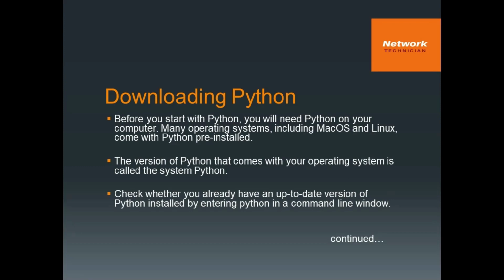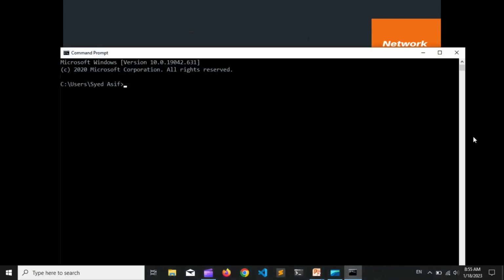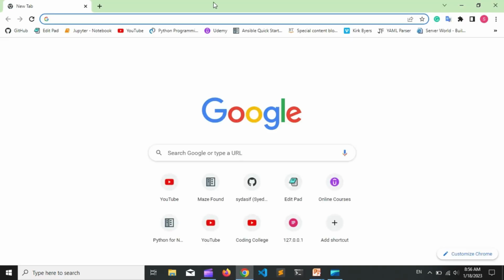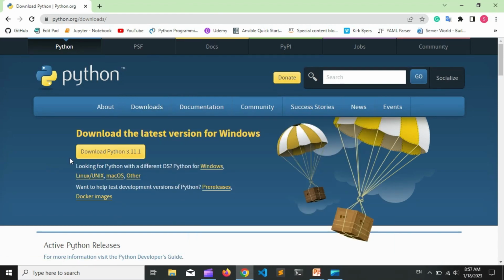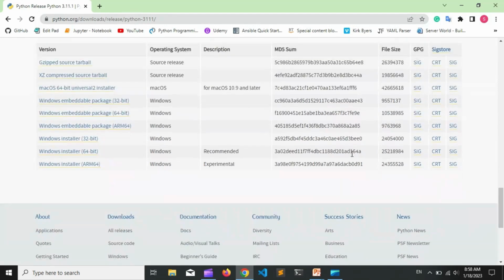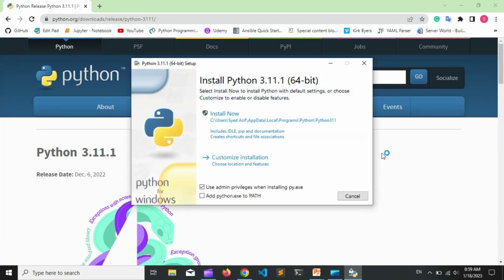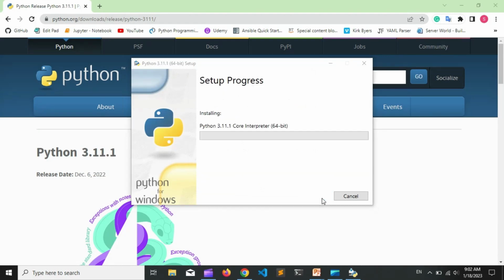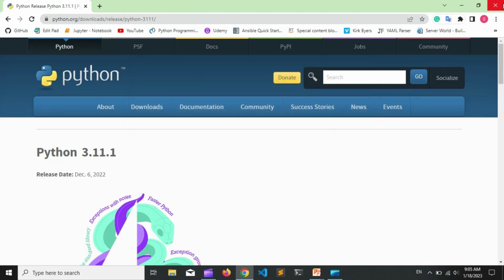Python for Network Automation | Python Installation in Windows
How to install python3 on Windows 10

How to set up a python virtual environment in windows 10

How to Add Path in Windows 10 and 8

In Search, search for and then select:
System (Control Panel)
Click the Advanced system settings.
Click Environment Variables.
In the section System Variables find the PATH environment variable and select it. Click Edit.
If the PATH environment variable does not exist, click New.
In the Edit System Variable (or New System Variable) window, specify the value of the PATH environment variable.
Click OK and close all remaining windows by clicking OK.

Reopen the Command prompt window, and run your python code.